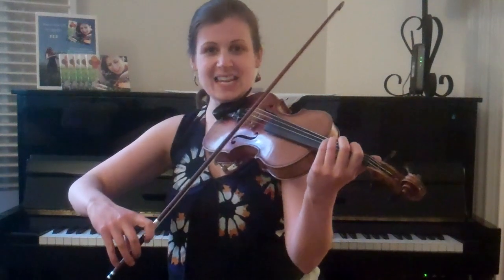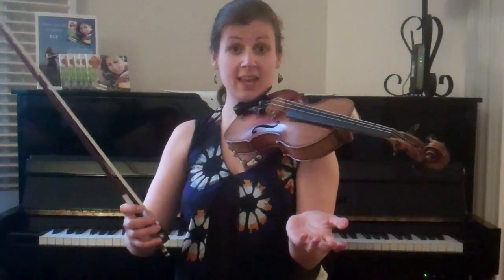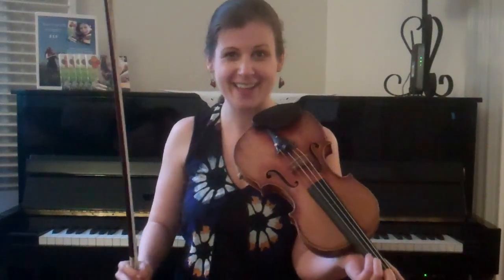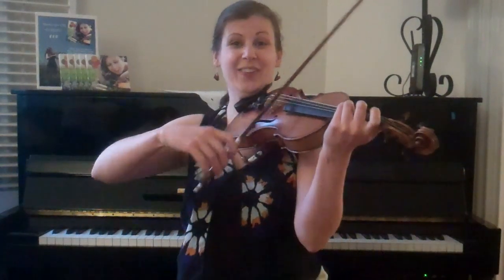Mari's Tune of the Month - August 2019: Klezmer "jig", "Yaron's Cajon" (J. Cannon)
Multistyle violinist and champion fiddler Mari Black shares her "Tune of the Month" for August 2019: an unusual klezmer jig, "Yaron's Cajon" by Boston fiddler Jon Cannon Hear more of Mari's music